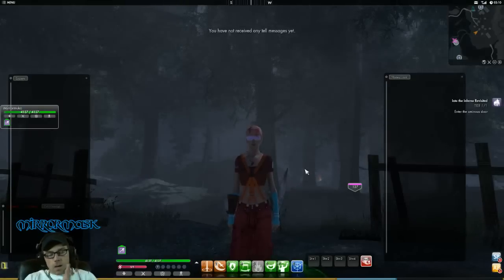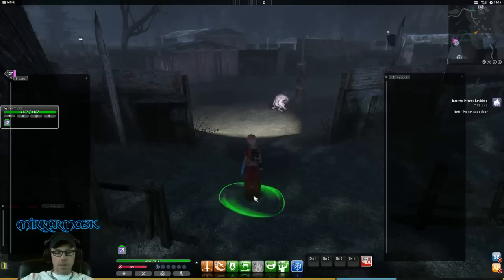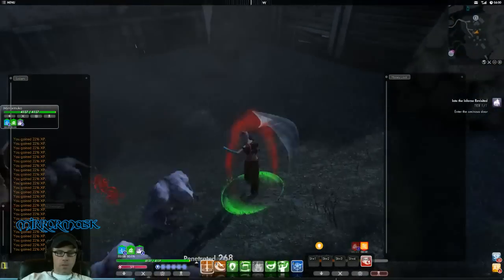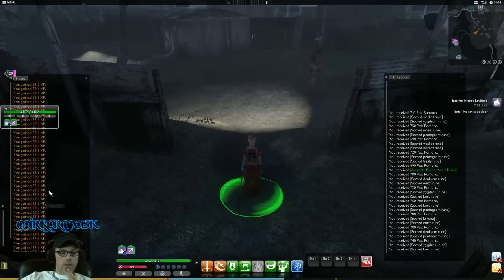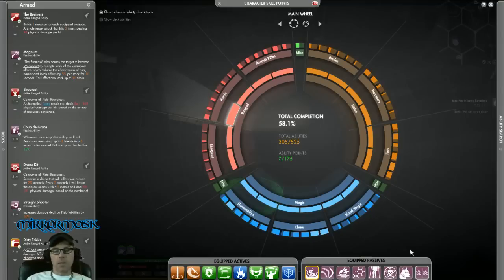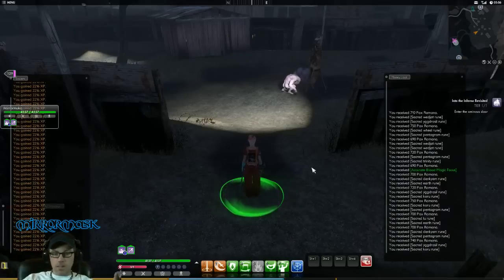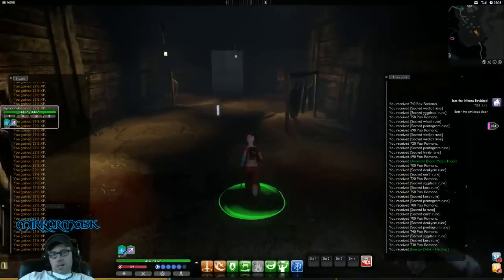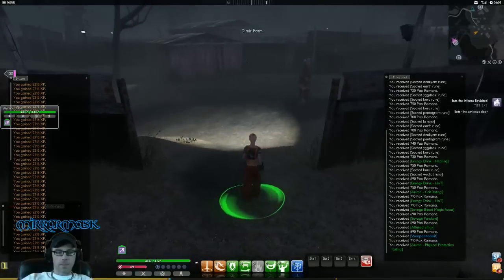The Secret World Fast XP Guide beam.pro/mirrormasktv